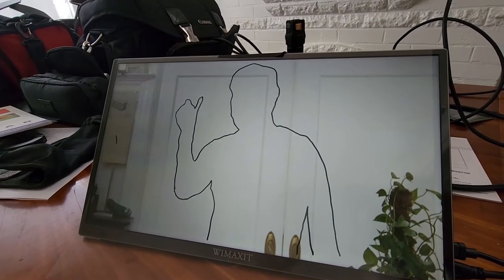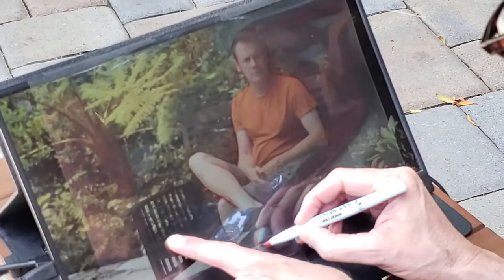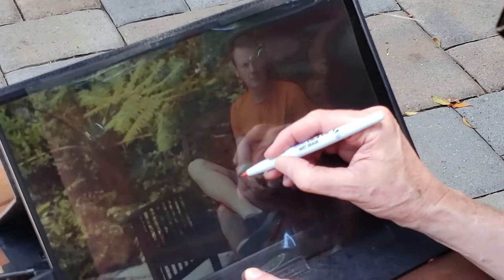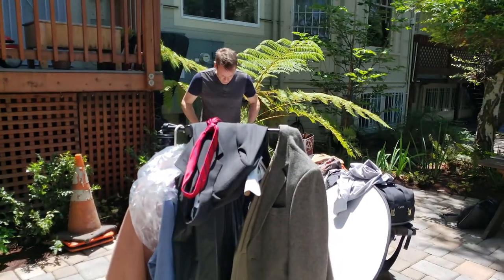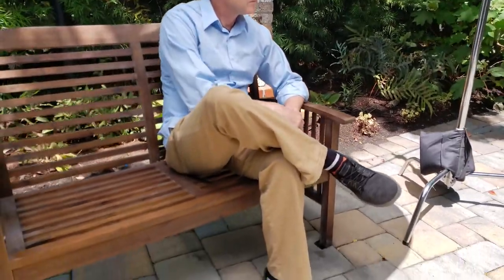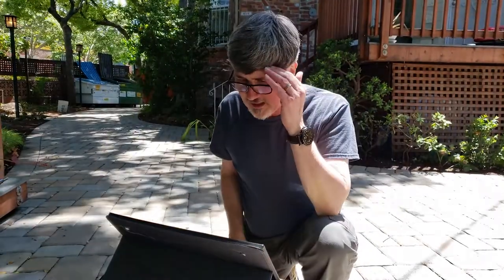How To Make A Person Disappear In A Video and more: In-camera Effects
In-camera effects are still used today on shows today like Star Trek and Picard, except coupled with some fancy digital effects. We'll show you how to make a person disappear in a video like they did on Bewitched and I Dream of Jeanie and how to match a person to the exact same position in the frame with a very cool, simple technique.

Actor
Colin Stuart